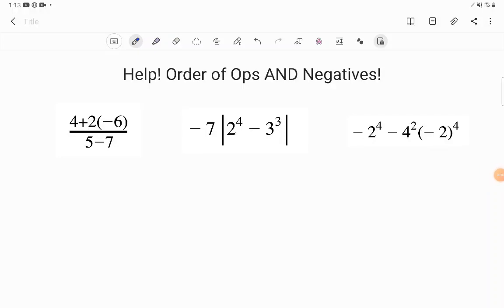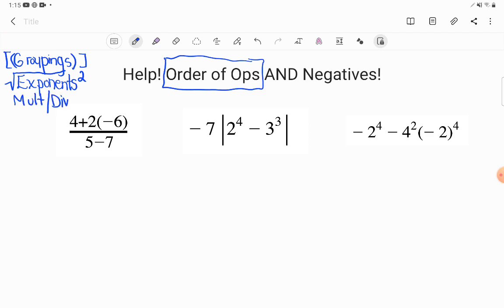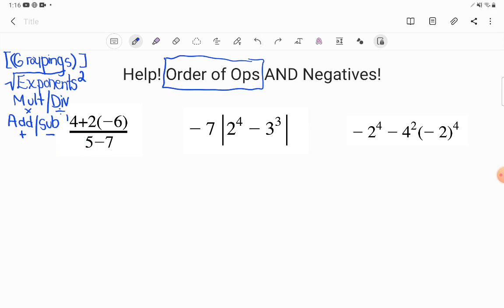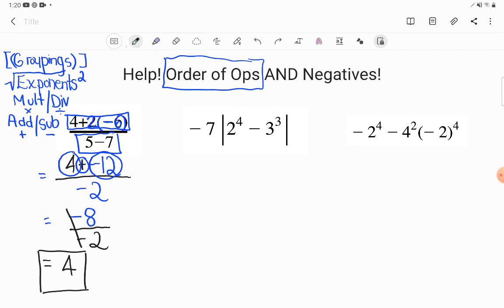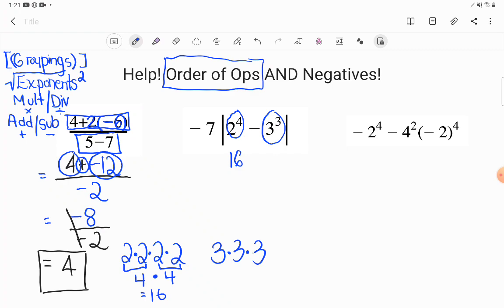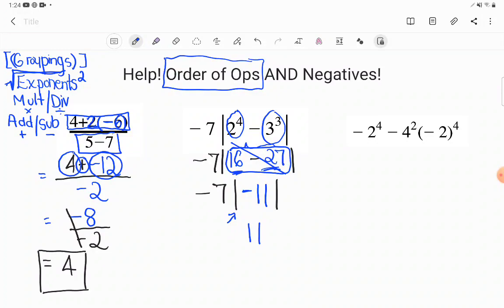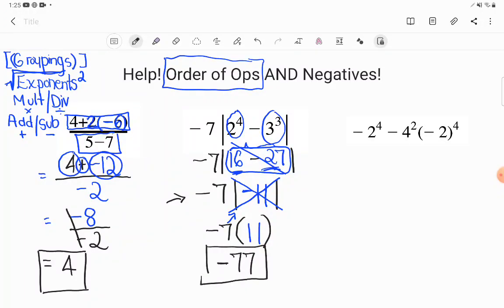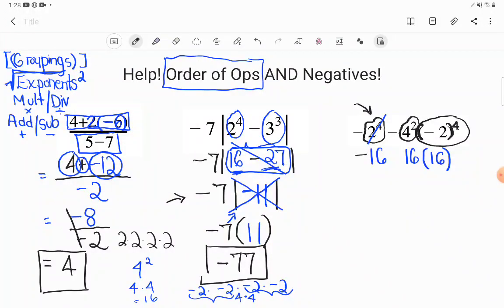Order of Operations and Negatives (0.5, Adv, #4,15,17)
Unit 0, Lesson 5, Advanced Level Practice #4,15,17

She was working on the advanced level Order of Operations with Negatives worksheets and was stumped on three of the trickier examples. Follow along as Kate reviews the order of operations, plus all the basic computations with negatives.